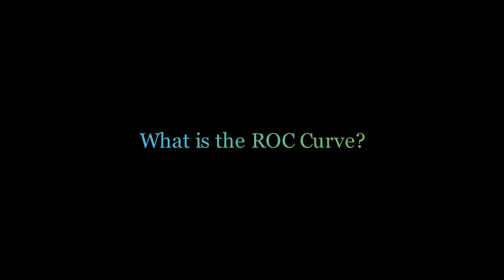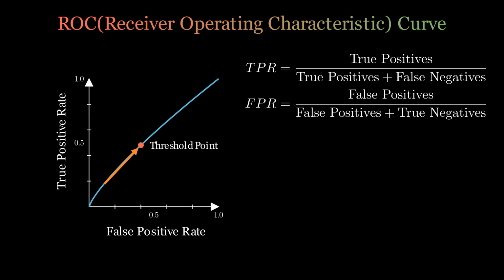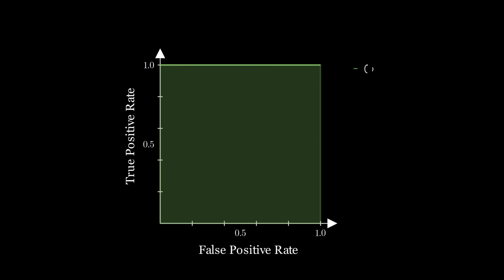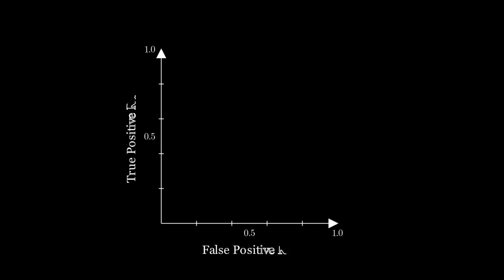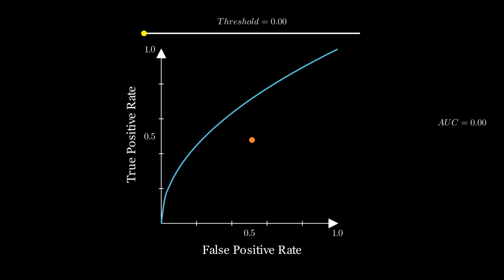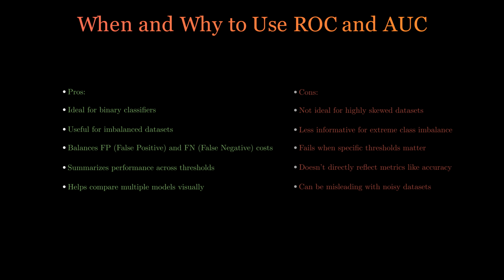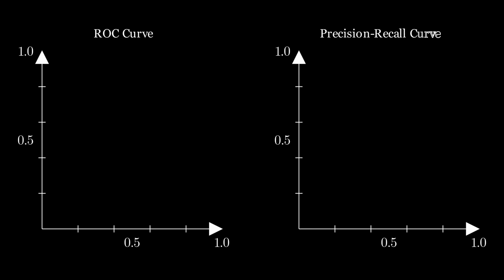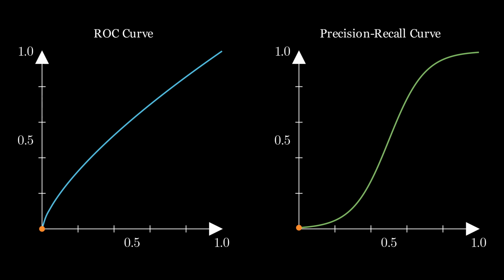Master ROC & AUC with Stunning Animations! Make Machine Learning Metrics Fun! 🎉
🌟 Dive into the world of ROC and AUC with visually stunning animations powered by Manim! 🎥

In this video, you'll learn:
📌 What is the ROC Curve?
📌 How does the Area Under the Curve (AUC) evaluate model performance?
📌 Why these metrics are essential for binary classification models.
📌 Side-by-side comparison of ROC and Precision-Recall curves.

💡 This video features:
✅ Interactive visualizations.
✅ Dynamic threshold sliders for hands-on understanding and enhanced interactivity.
✅ Side-by-side comparisons for deeper insights.

🔗 Tools used:

Manim: For creating animations.
Manim Voiceover Plugin: For adding engaging narration.